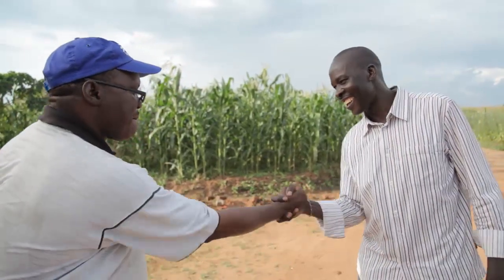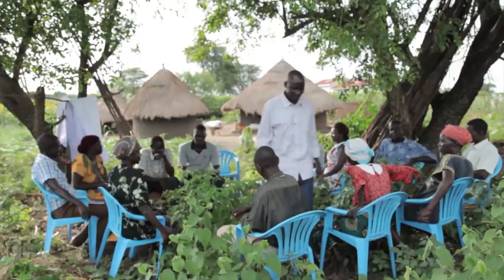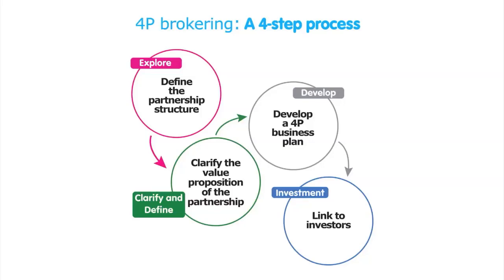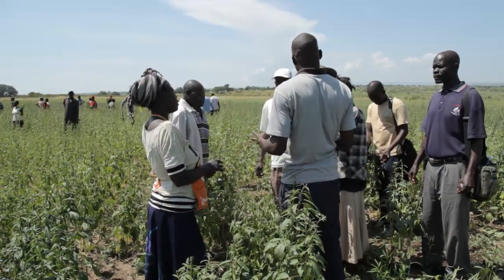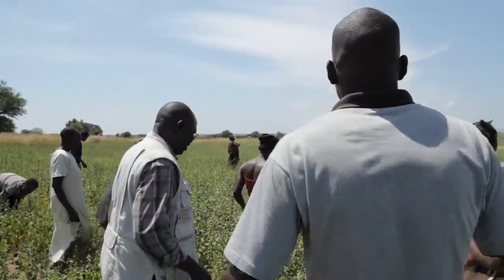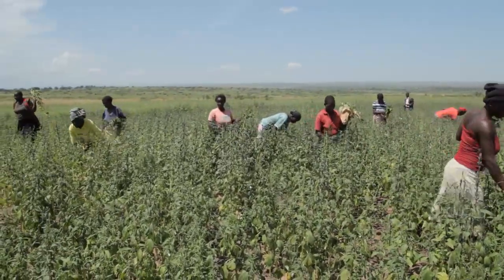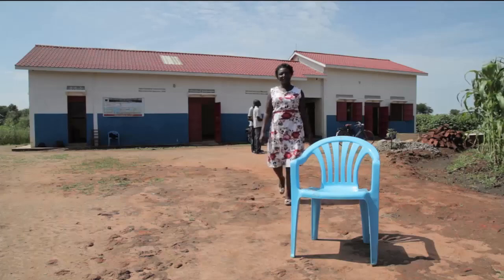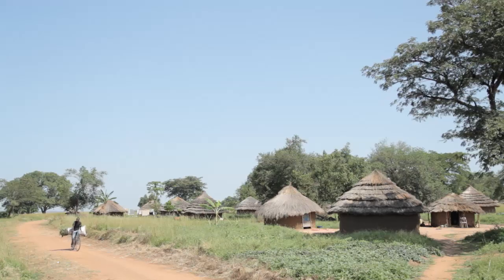Public Private Producer partnership for Sesame in West Nile